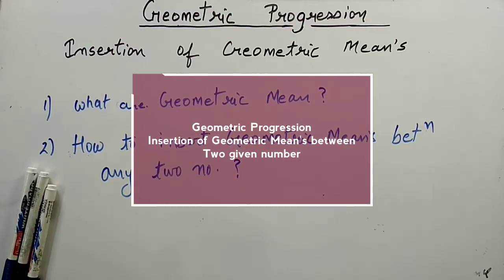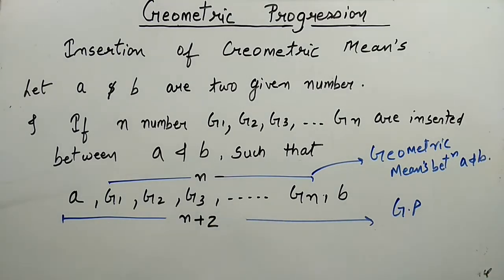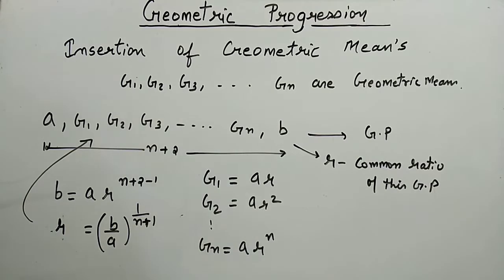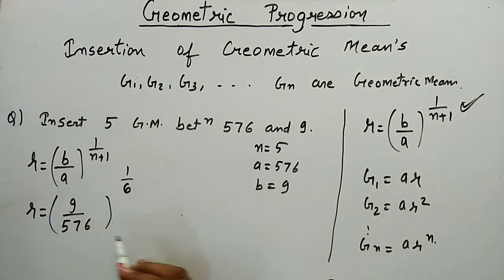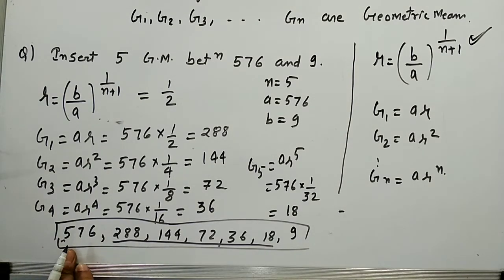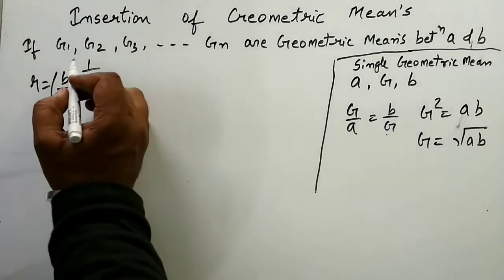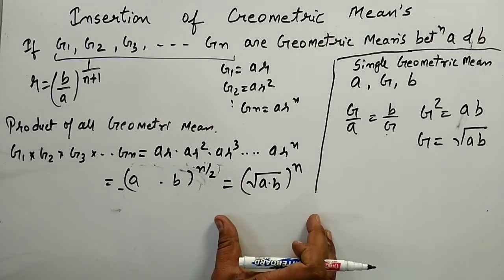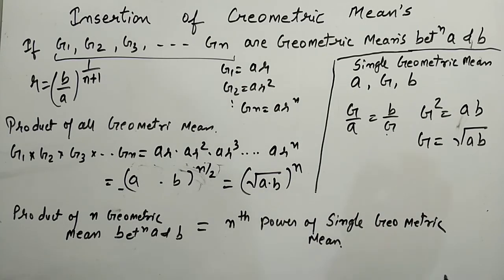Geometric Progression Part 6 | Insertion of Geometric mean's and problem | Kamaldheeriya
Insertion of Geometric Mean